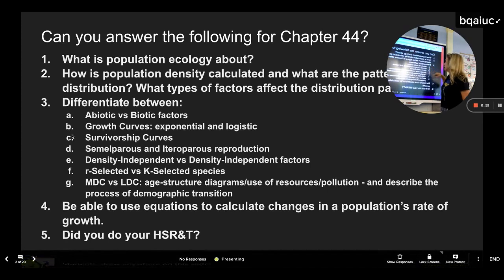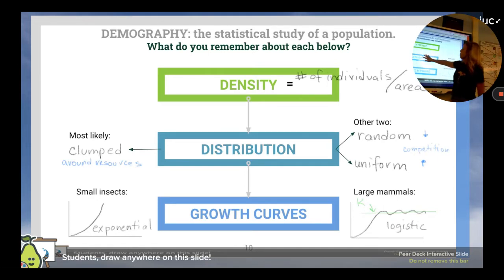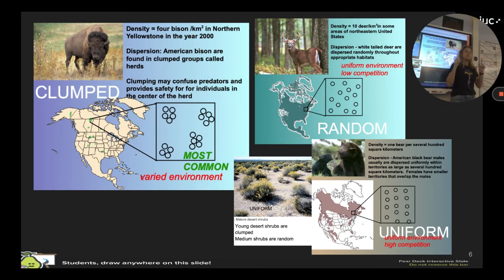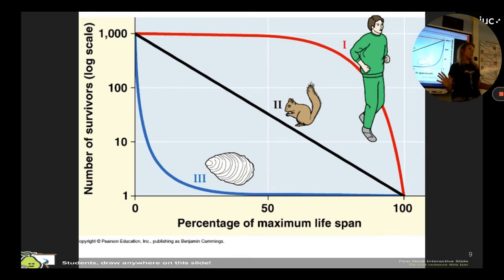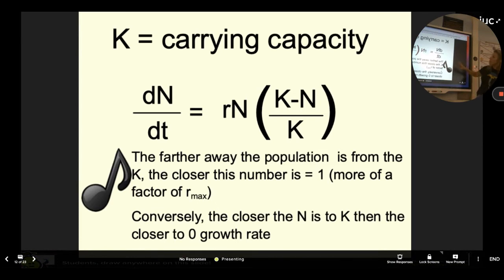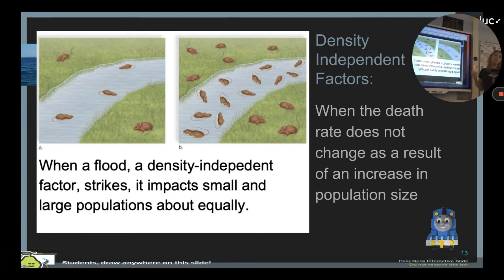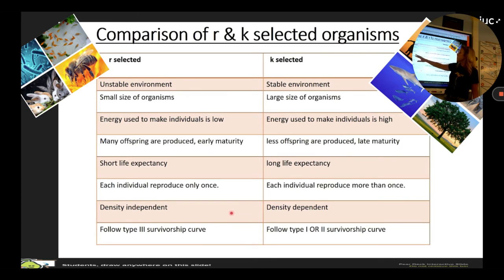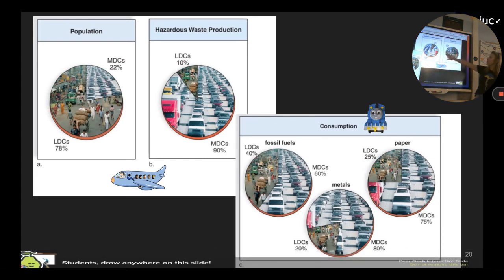APBio Review Ch. 44: Population Ecology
We discussed and differentiated between: density distribution patterns, abiotic vs. biotic factors, exponential vs logistic growth curves, density dependent vs. density independent factors, survivorship curves, semelparous vs iteroparous reproductive strategies, r-selected vs K-selected life history patterns, age-structure diagrams and demographic transitions between LDC and MDC.